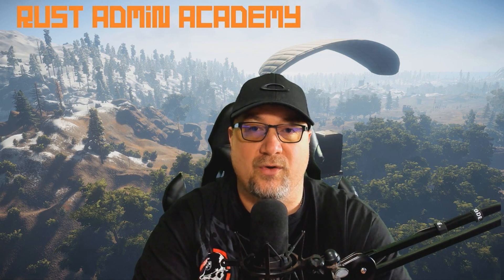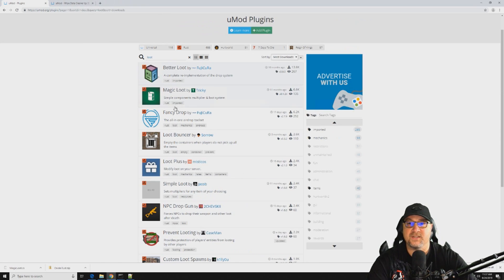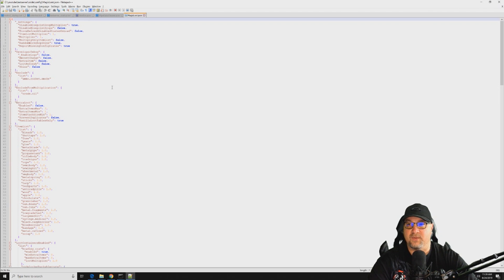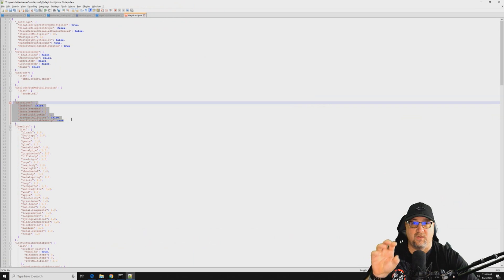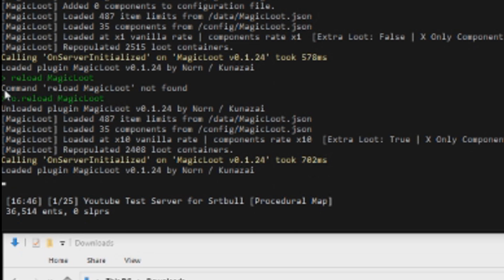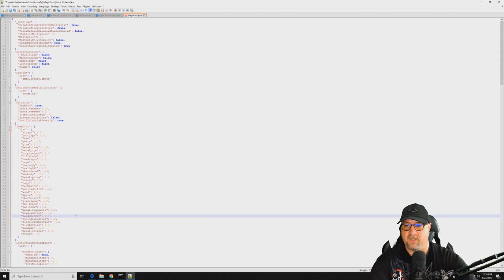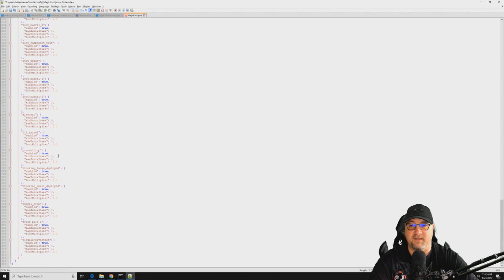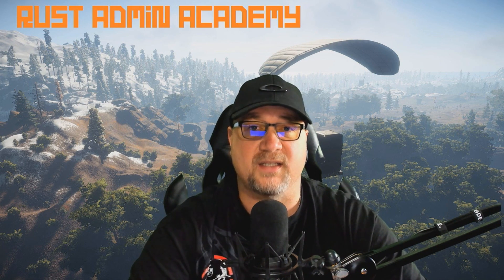Umod Magic Loot Tutorial Rust Admin Academy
So you want to increase the loot you can find in barrels and boxes?  This is the plugin for you.  I'll show you the ins and out of Magic Loot.
In order to install any plugin on your server you must first have the latest version of Oxide installed.